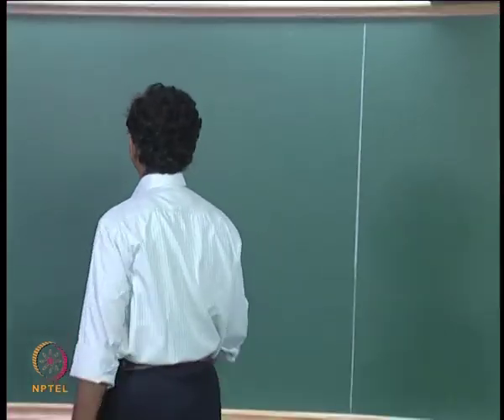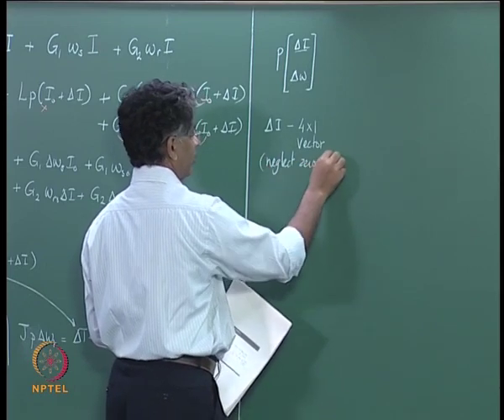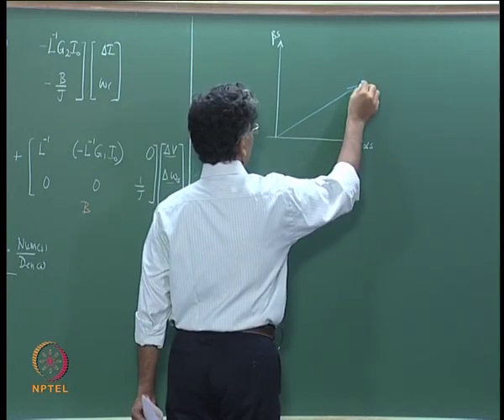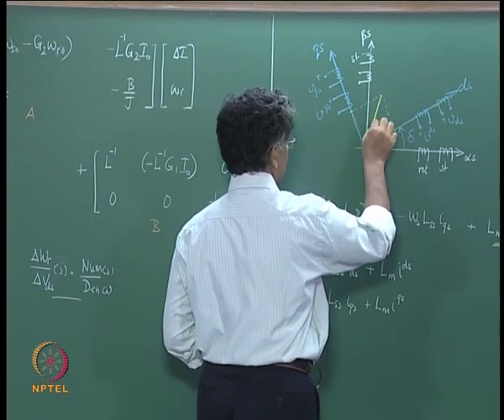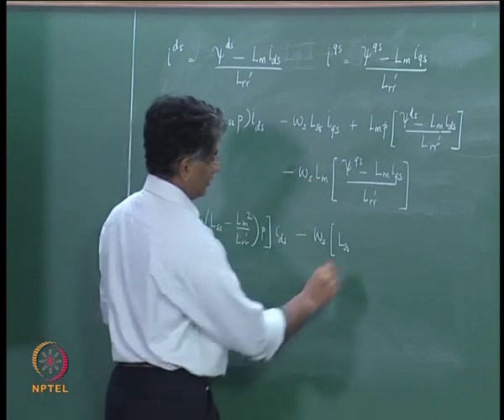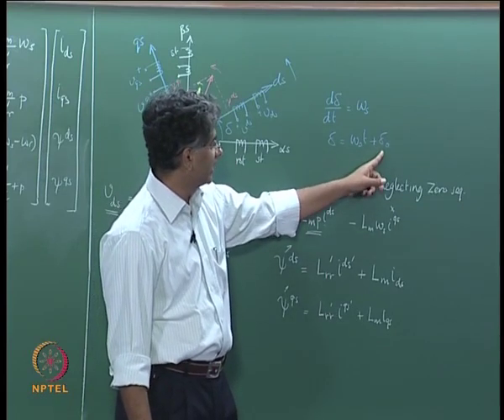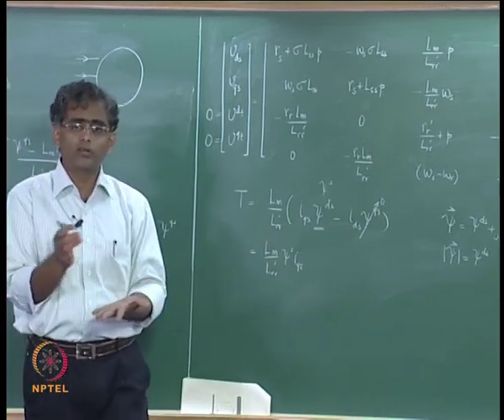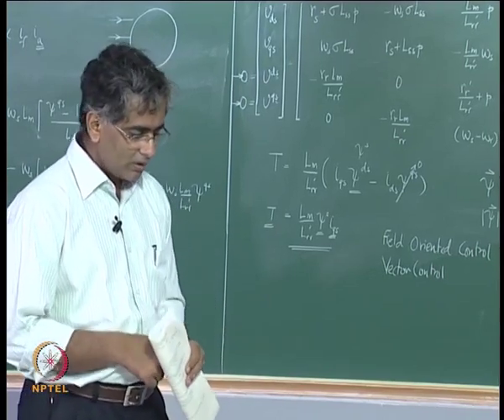Introduction to Field Oriented Control of Induction Machines